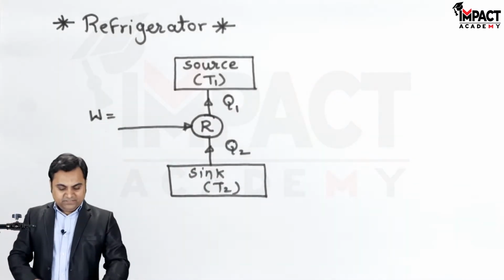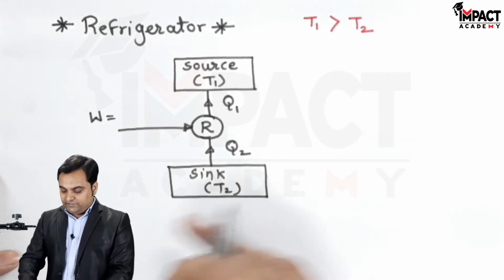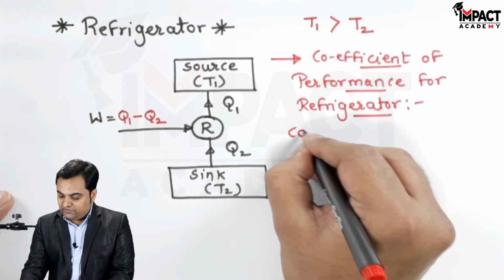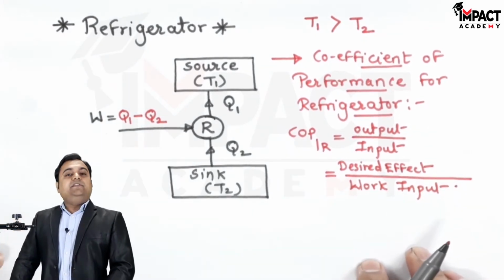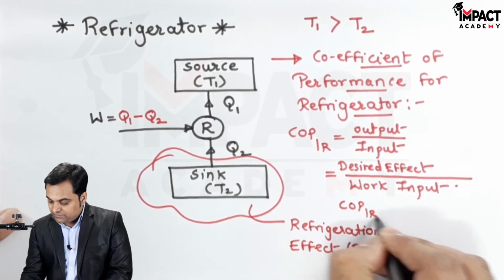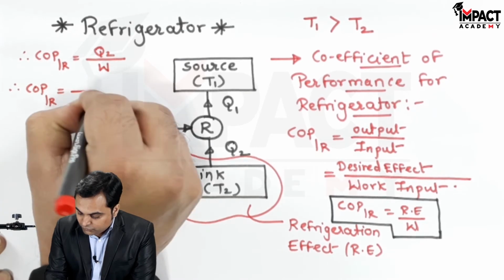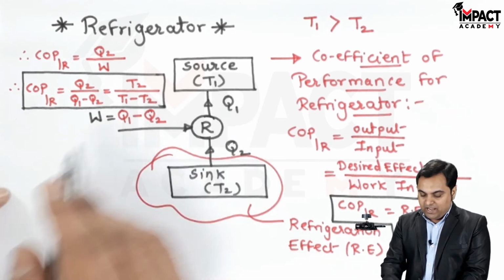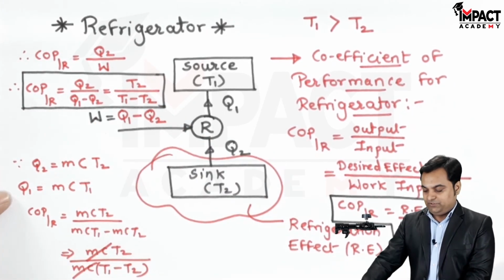COP of Refrigerator (GATE) | Refrigeration & Air Conditioning | Thermodynamics | GATE EXAM 2025